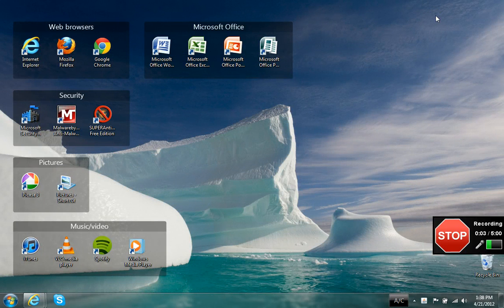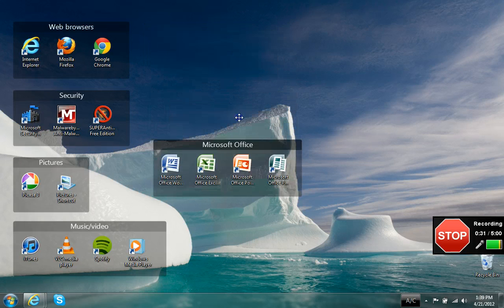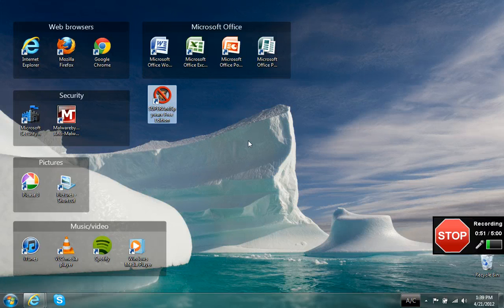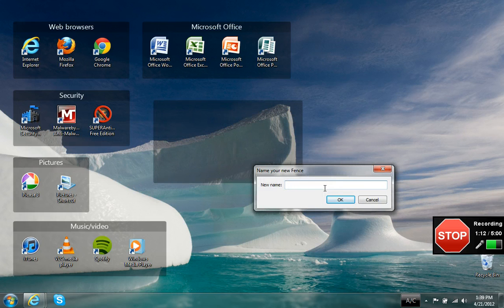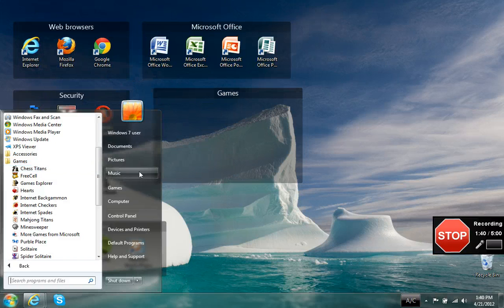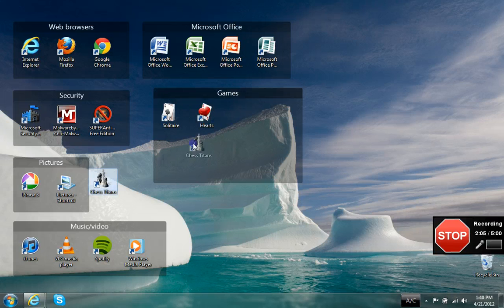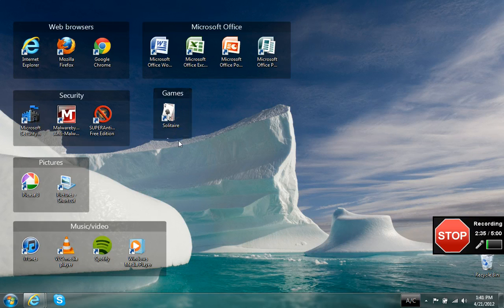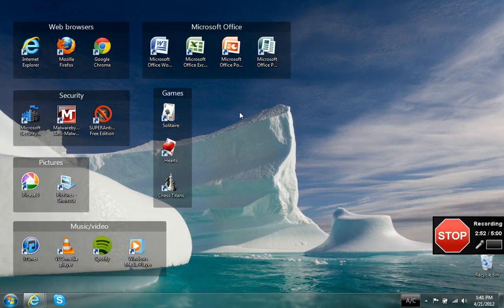Fences demo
Cool little program for organizing your Windows desktop